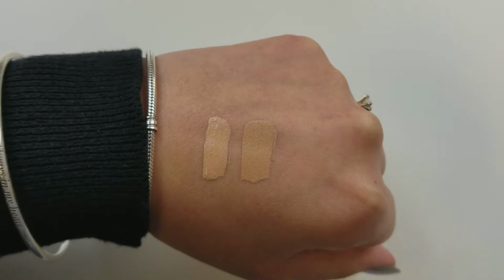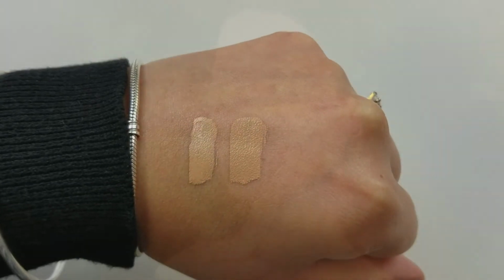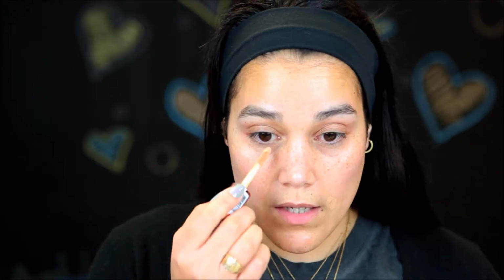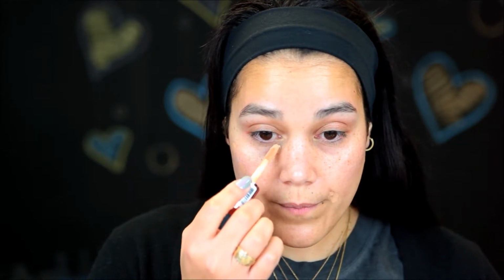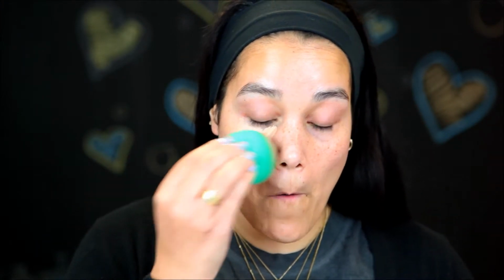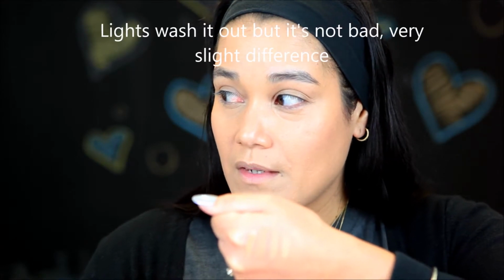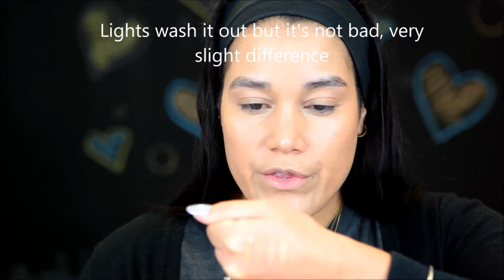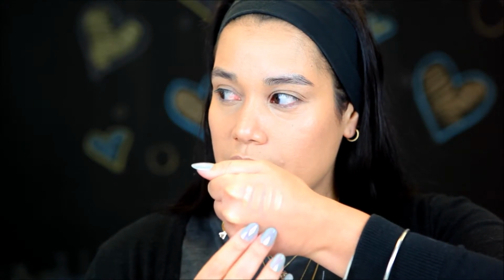MAKEUP REVOLUTION CONCEAL & DEFINE CONCEALER WEAR TEST & REVIEW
Hi everyone! Here's a review and wear test on the new hyped about Makeup Revolution Concealers. Remember to watch in HD. If you're earlier give it a few mins for full 1080p, Enjoy!